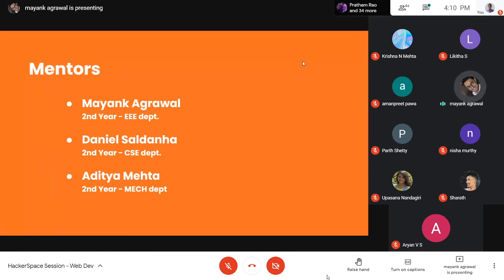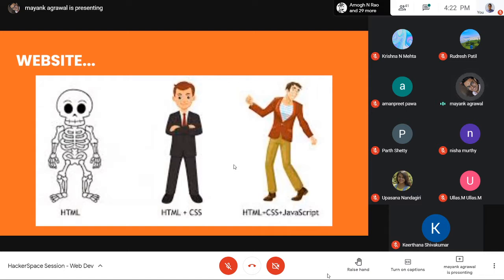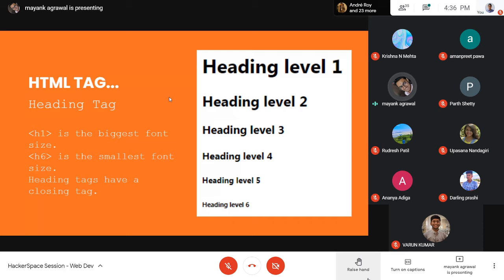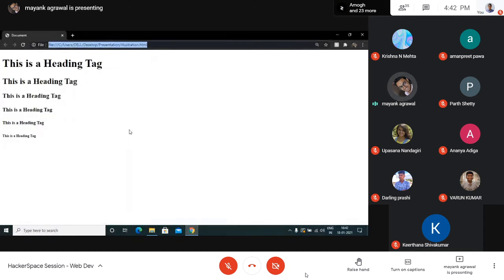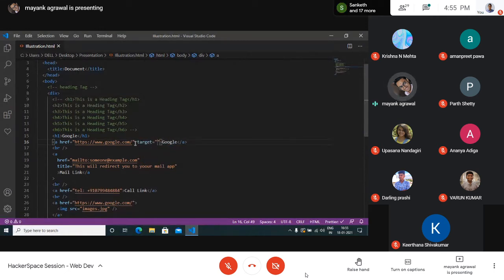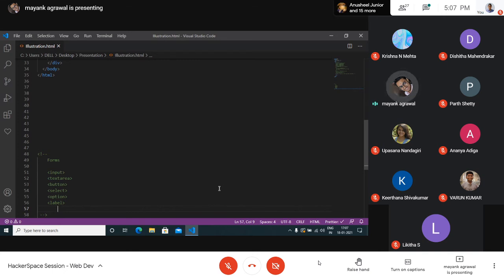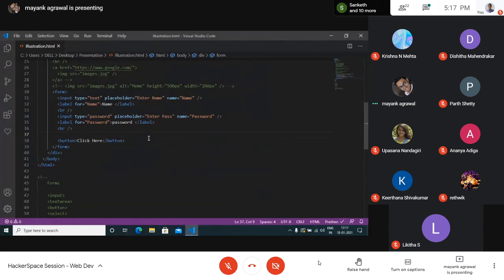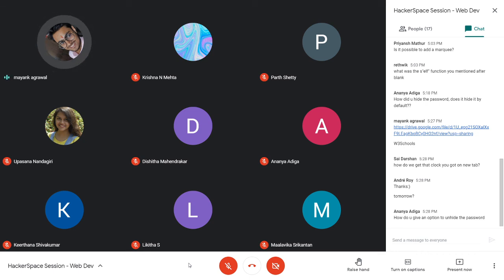Introduction to HTML | HackerSpace Session - Web Development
HackerSpace Session on Introduction to Web Development